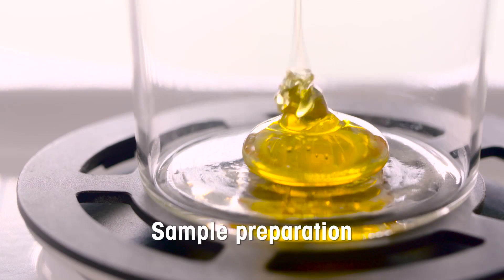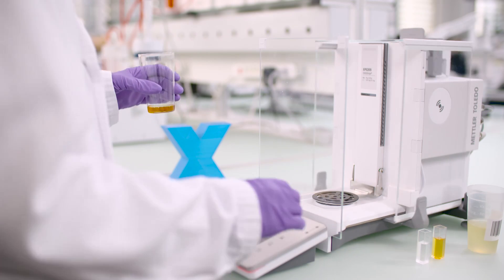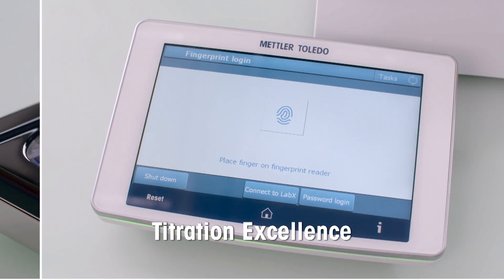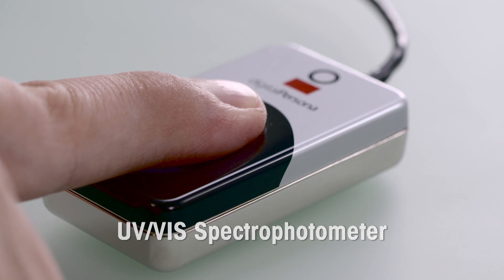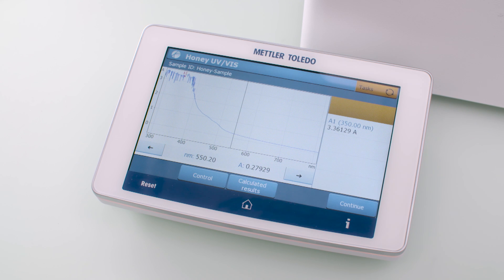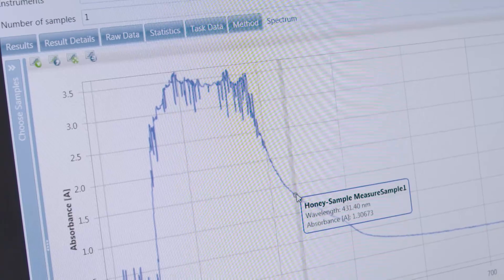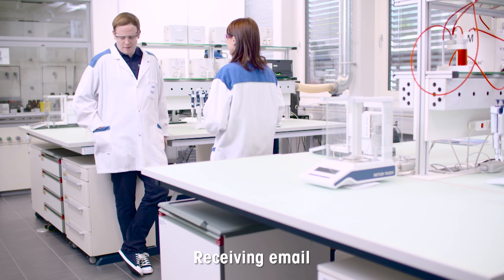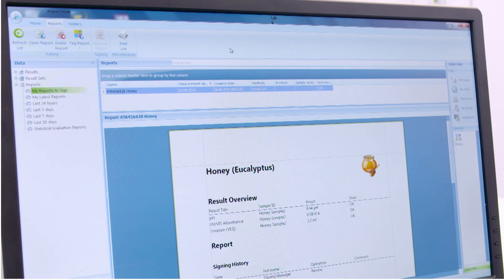Quality control with LabX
In quality control labs several instruments are required to measure a variety of parameters.
This video shows the advantages of having one system connecting all involved instruments on the example of honey quality control.
LabX can connect the most common laboratory instruments from METTLER TOLEDO and supports the lab operator in their daily business.